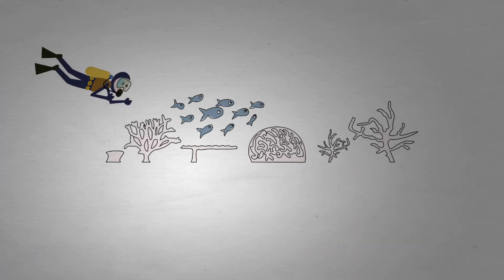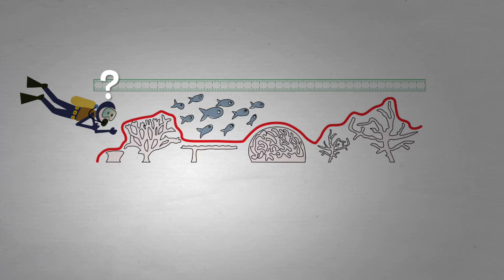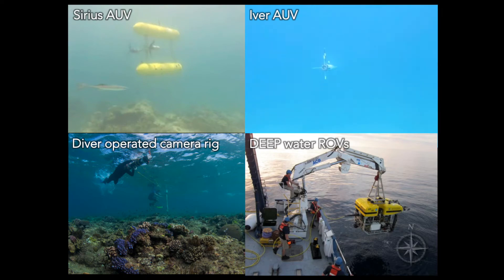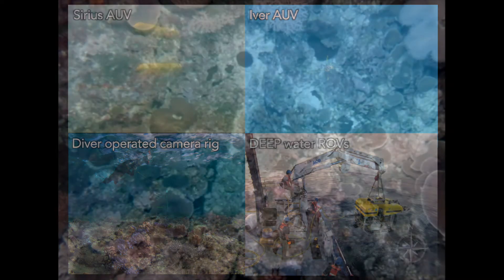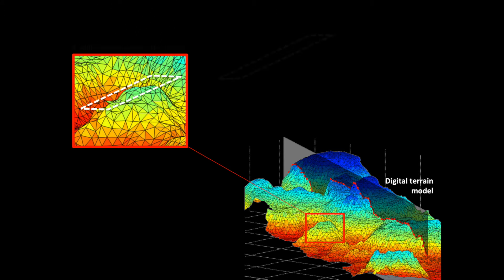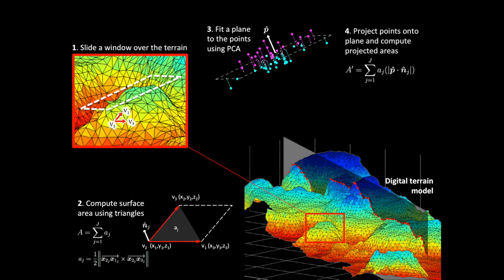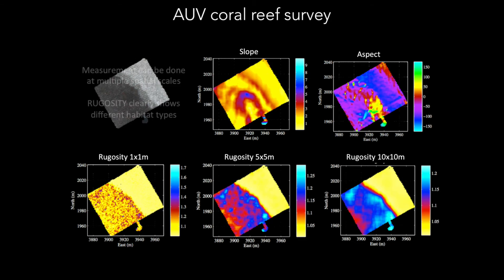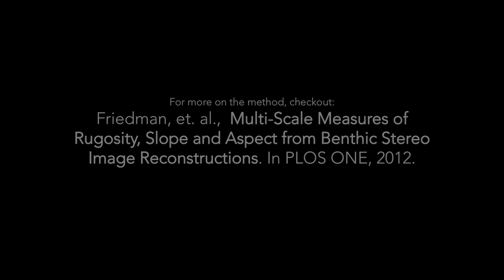Measuring terrain complexity with underwater cameras and robots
Terrain complexity is closely related to marine biodiversity. Typically measured by divers using chains and tape measures, these methods are laborious, time-consuming, depth-limited and can cause damage to the reef. In addition, these surveys are spatially and temporally sparse, and not easily repeatable. This video showcases a novel method for computing multi-scale rugosity, slope and aspect from broad-scale, 3D benthic reconstructions created from stereo imagery. While this imagery can be collected by divers, it can also be done by robotic platform over larger spatial extents, beyond scuba depths without endangering humans. The photo-realistic 3D reconstructions enable sophisticated metrics that are otherwise not possible to measure out in the field. The method is non-contact, reduced environmental impact and the measurements can be calculated exhaustively at multiple scales for surveys covering thousands of square metres. The proposed method has been validated and is being adopted by members of the marine science community.